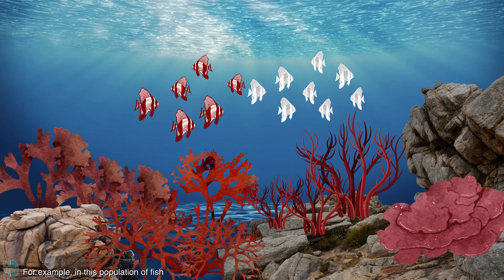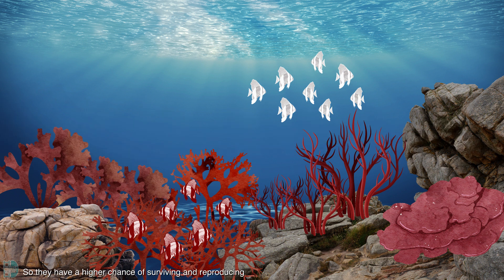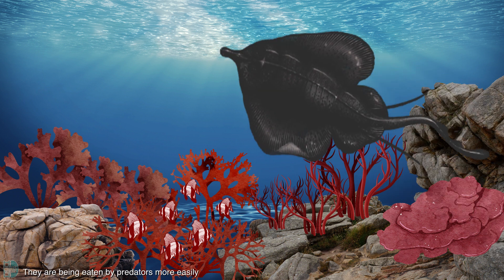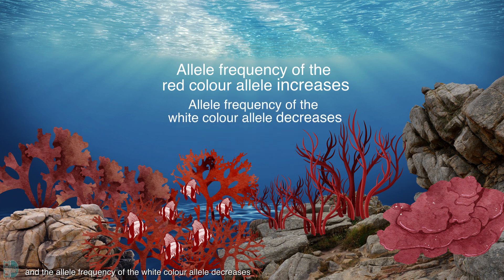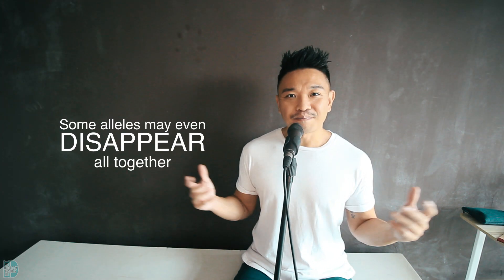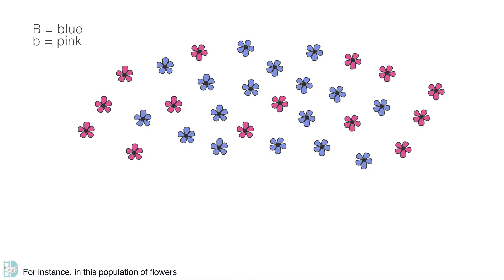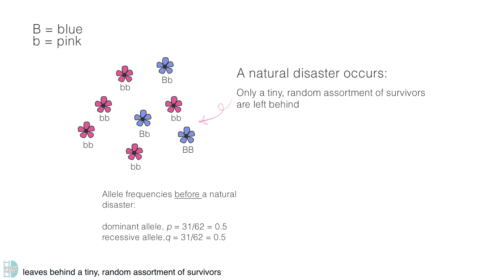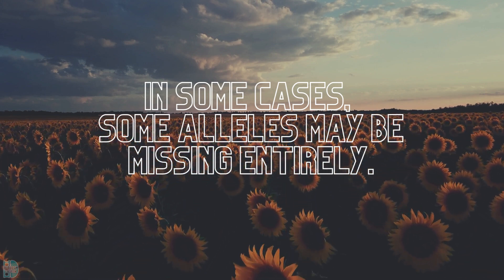A-Level Biology - 3 events that change allele frequencies in a population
In this video, let's talk about the events that can alter the allele frequencies in a population.

0:00 intro
0:20 Natural selection
1:21 Genetic drift
2:28 Genetic drift - the bottleneck effect
3:05 The founder effect